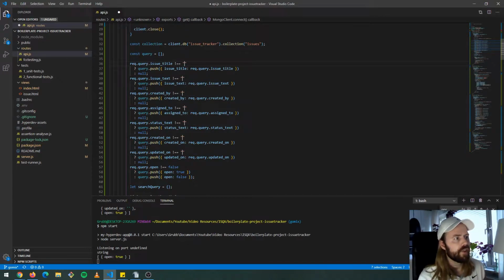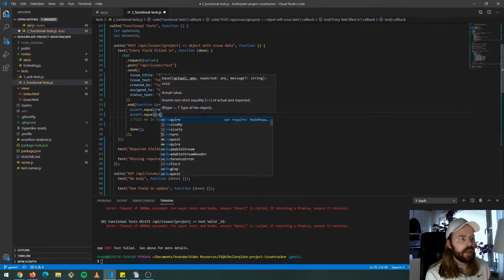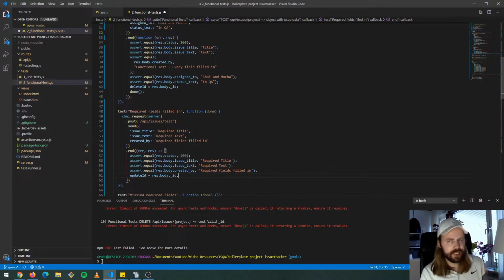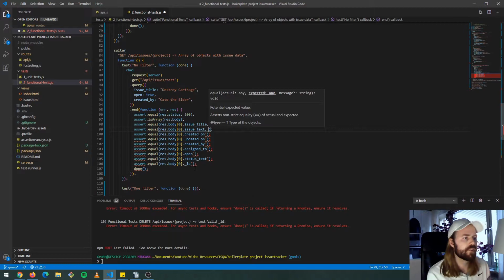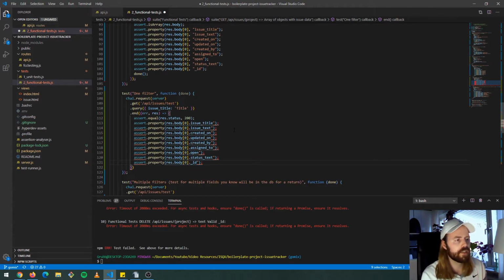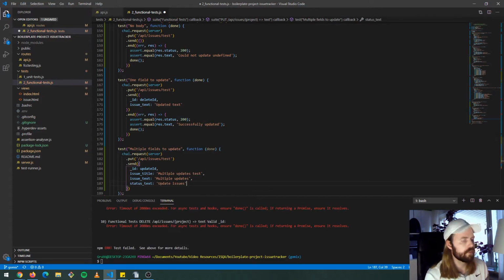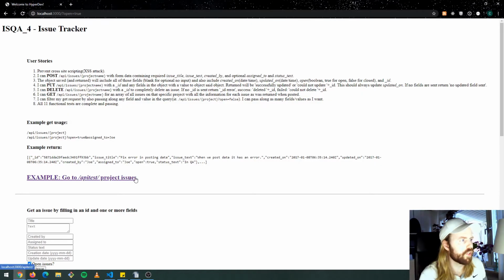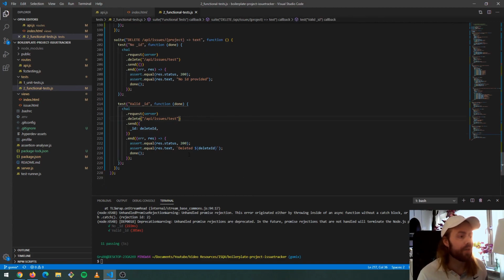Issue Tracker, part 4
In this video we'll go through the second project in the section "Information Security and Quality Assurance" on FreeCodeCamp. This is the first project on FreeCodeCamp where we'll be building a full CRUD app, which makes it quite a bit more difficult than anything we've built before.
The video is split into four parts:
Part 1 - Introduction to and setting up the project
Part 2 - Adding api routes and logic for GET and POST requests
Part 3 - Adding api routes and logic for PUT and DELETE requests
Part 4 - Adding functional tests